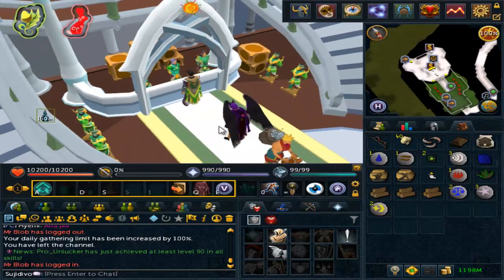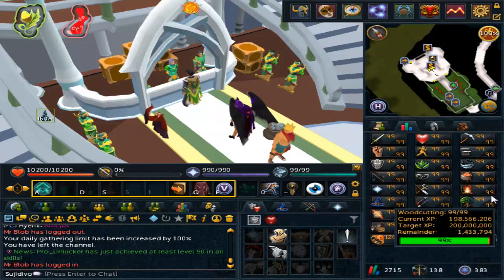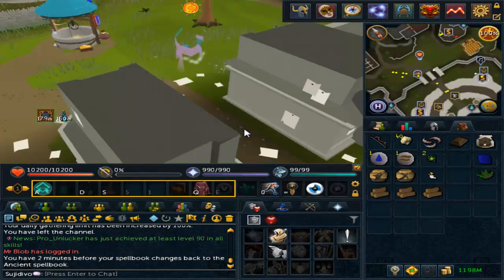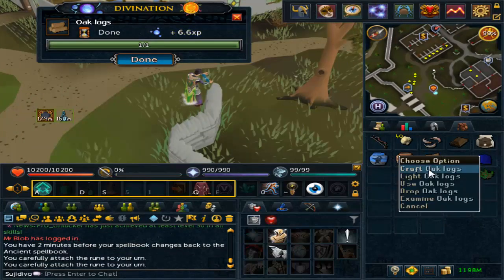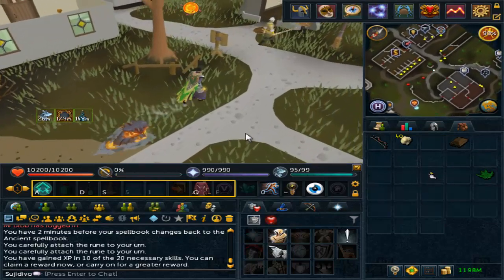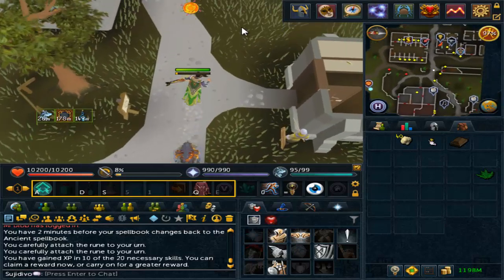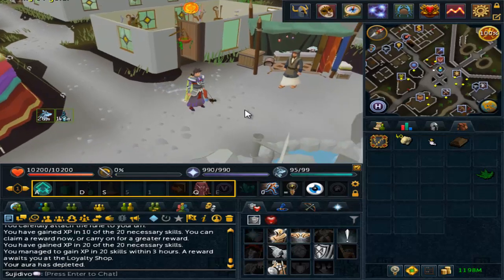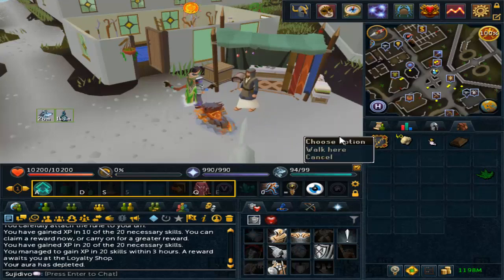[Rs3] Supreme Jack of Trades run on main